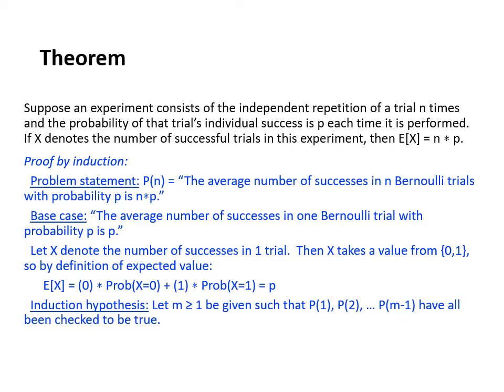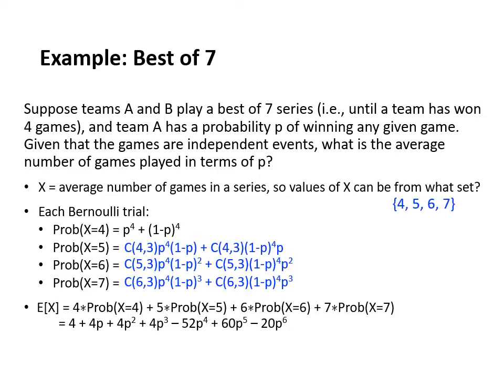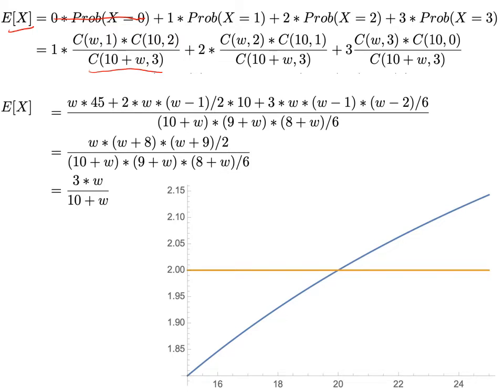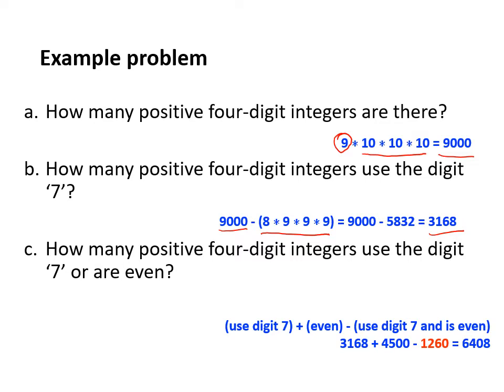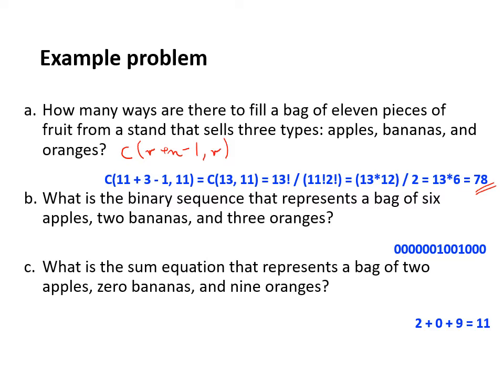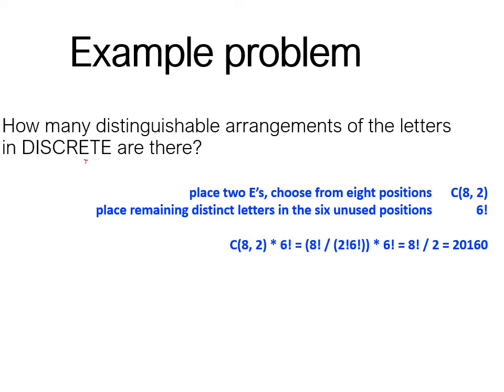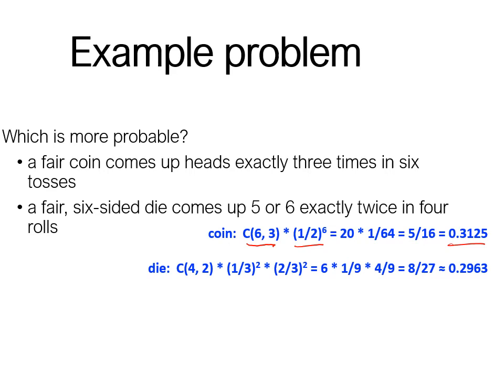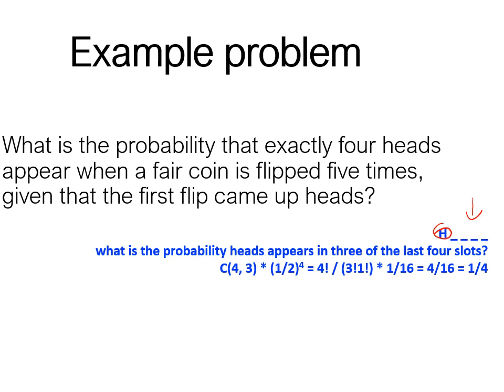Lecture 19 - Part 2: Expected Value Theorem; Practice Problems